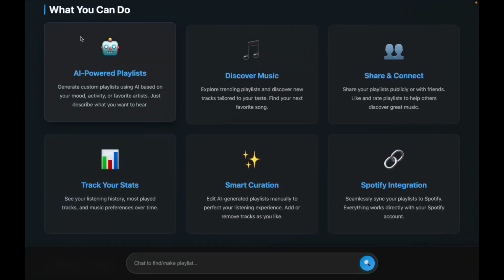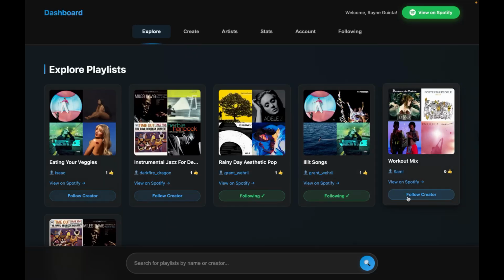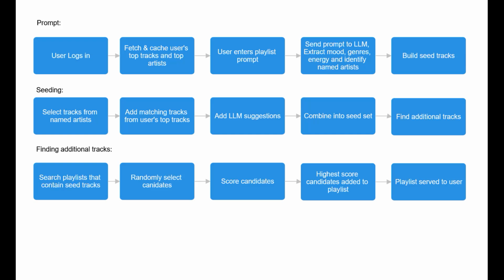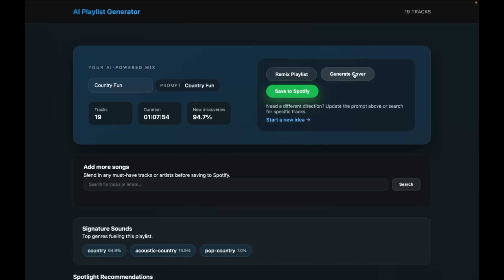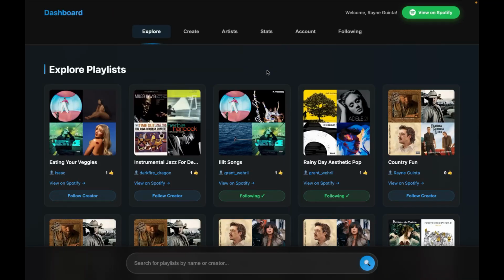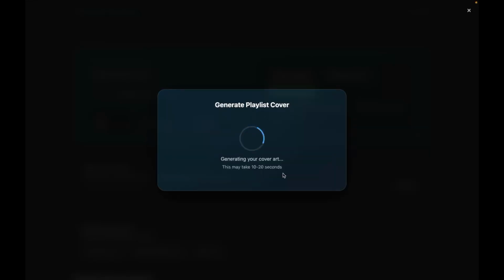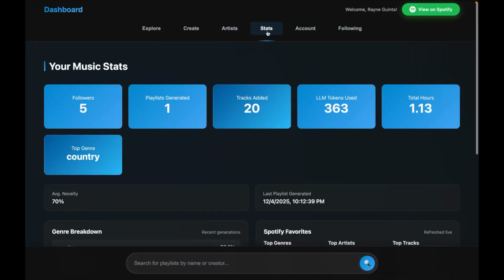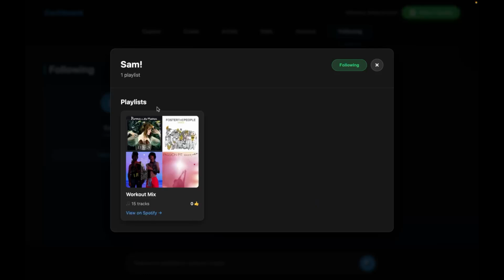AI Playlist Generator Demo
AI Playlist Generator is a web application that empowers users to create personalized music playlists using AI prompts and connect them directly to their favorite music streaming services like Spotify. Whether you're looking for the perfect workout mix, a chill study session soundtrack, or discovering new artists, our AI-powered platform helps you create the perfect playlist in seconds.

Features
🎵 AI-Powered Playlist Generation
Generate playlists using natural language prompts
Let AI understand your mood, genre preferences, and musical taste
Get instant playlist recommendations tailored to your request
🎚️ Manual Playlist Customization
Add or remove songs after AI generation
Fine-tune playlists to perfectly match your preferences
Complete control over your musical experience
🔗 Music Service Integration
Seamless connection with Spotify and other music streaming platforms
Sync your AI-generated playlists directly to your account
Access your playlists anywhere, anytime
👥 Social Features
Share playlists publicly or keep them private
Friend other users to share playlists within your network
Discover what your friends are listening to
⭐ Community Rankings
Rate playlists with a like/dislike system
Explore top-rated playlists in the community
Who Is This For?
Music Enthusiasts seeking fresh, curated music experiences
Social Listeners who want to share and discover music with friends
Busy Professionals who need quick, personalized playlist creation
Music Explorers looking to discover new artists and genres
Usage
Sign in with your music streaming account
"Upbeat indie rock for morning commute"
"Relaxing jazz for studying"
"90s hip-hop throwback party mix"
Customize by adding or removing tracks
Save and sync to your music service
Share with friends or the community
Browse Top Rated playlists from the community
Explore Friends' Playlists for personalized recommendations
Search by mood, genre, or activity
License

Acknowledgments
Thanks to all contributors who have helped shape this project
Built with love for music enthusiasts everywhere
Special thanks to the open-source community
Contact & Support
Issues: GitHub Issues
Discussions: GitHub Discussions
Project Status
This project is currently in active development. We're continuously working on new features and improvements. Star the repository to stay updated!

Made with ❤️ by the AI Playlist Generator Team